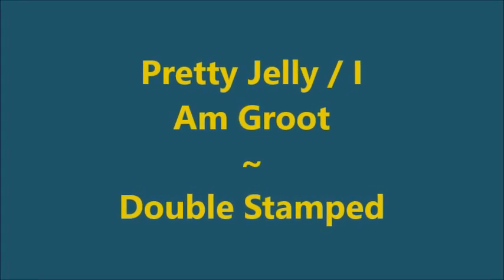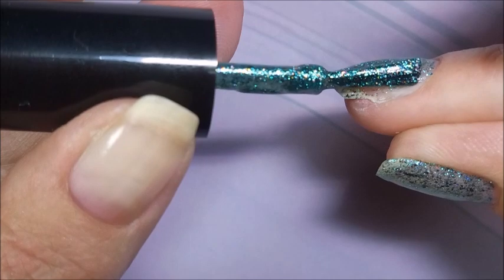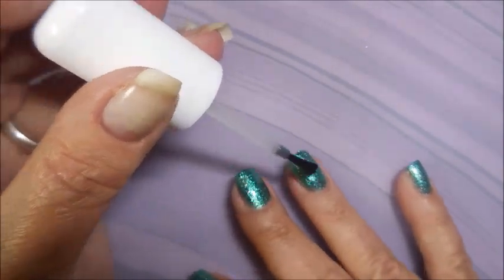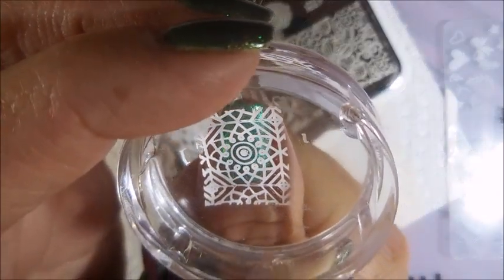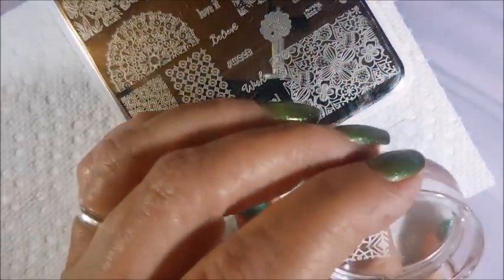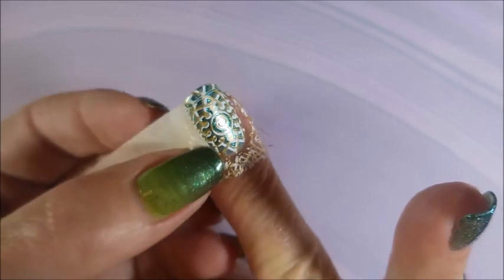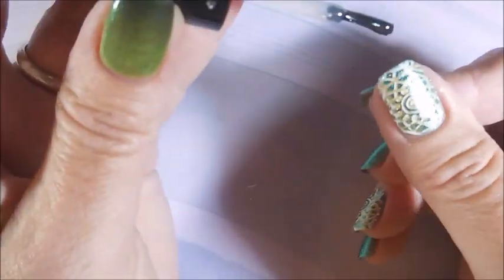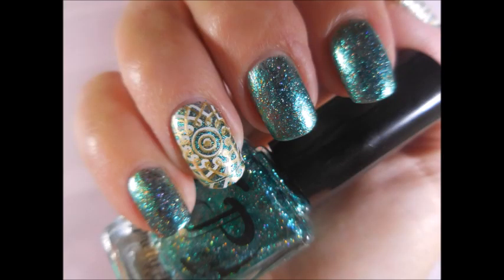Pretty Jelly I Am Groot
Tina

Peel Off Base Coat:
Peeleze:

32 pc set Acrylic Stamping Plates: